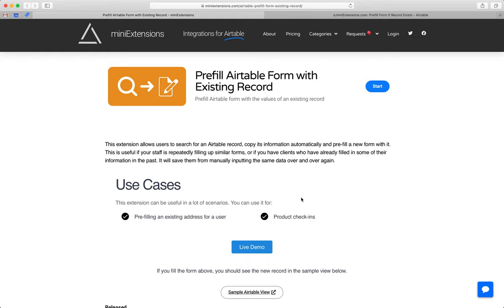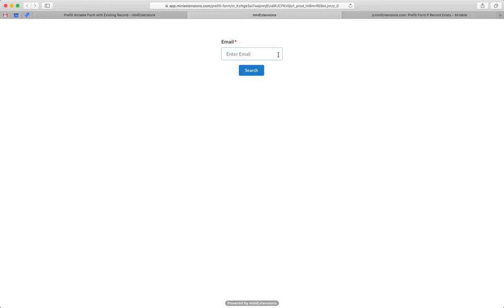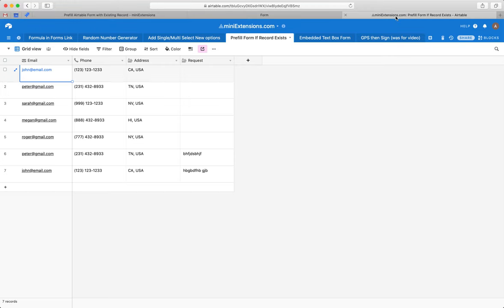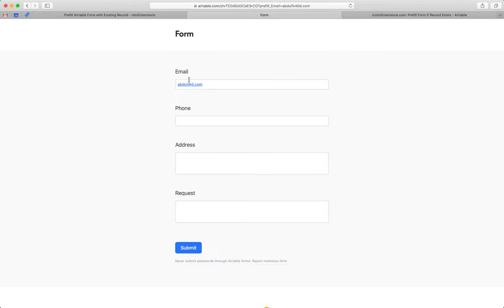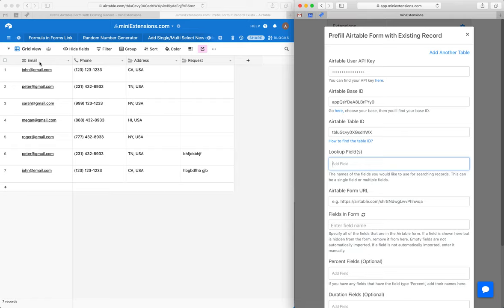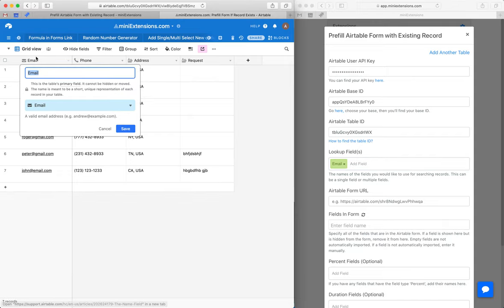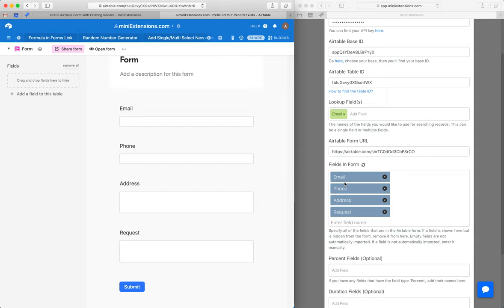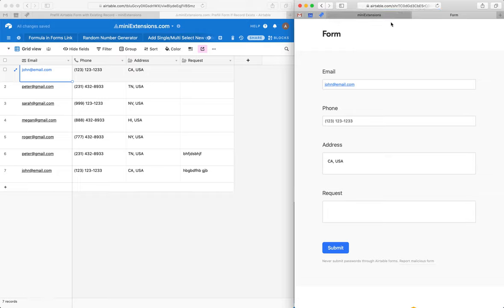How to Prefill an Airtable Form with an Existing Record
The tool used in the video can be found Prefill Airtable form with the values of an existing record. This extension allows users to search for an Airtable record, copy its information automatically and pre-fill a new form with it. This is useful if your staff is repeatedly filling up similar forms, or if you have clients who have already filled in some of their information in the past. It will save them from manually inputting the same data over and over again.

-Pre-filling an existing address for a user
-Product check-ins